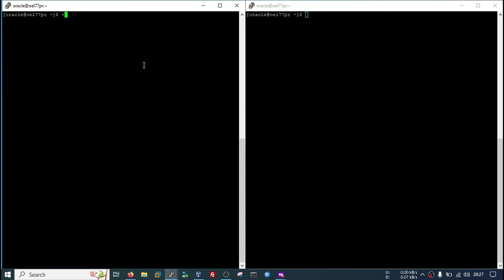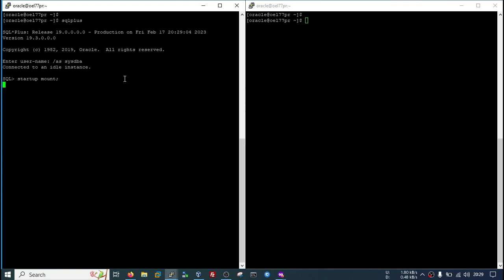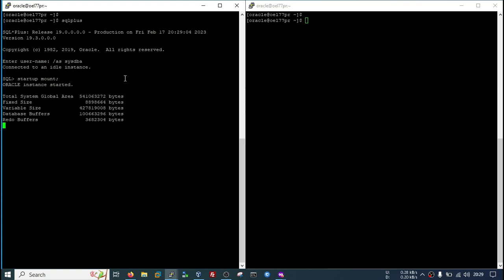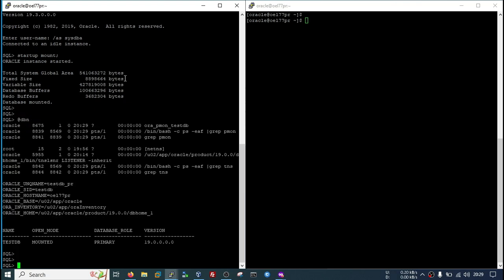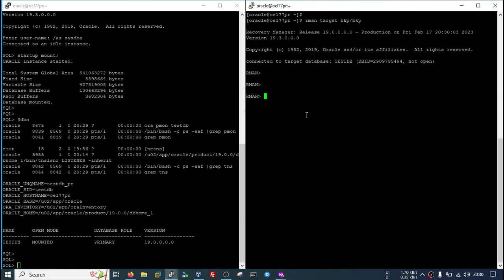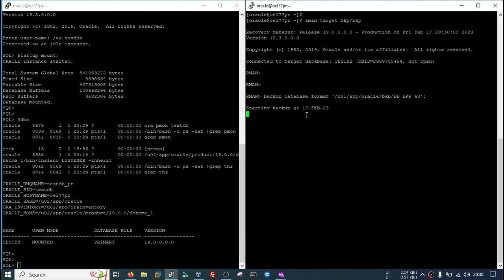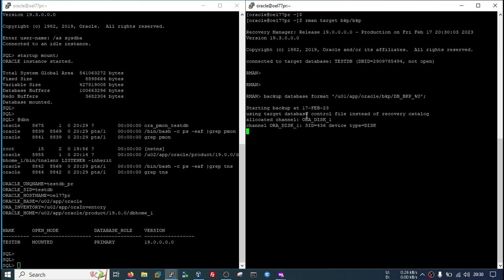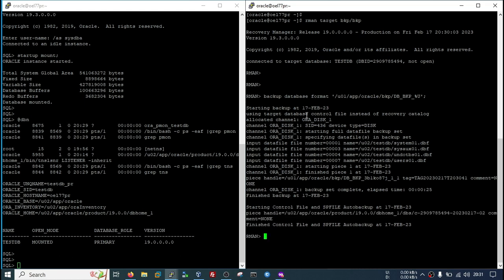How to Take Consistent Backup with RMAN